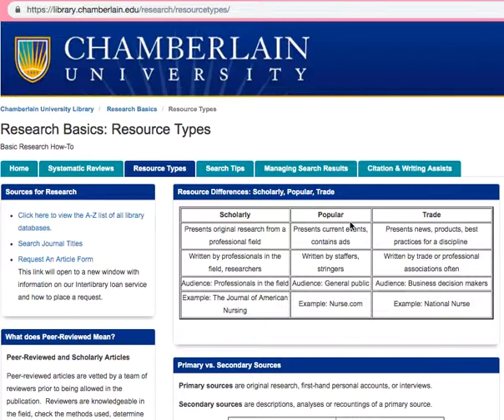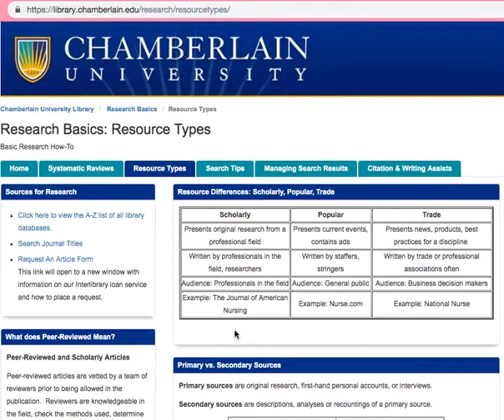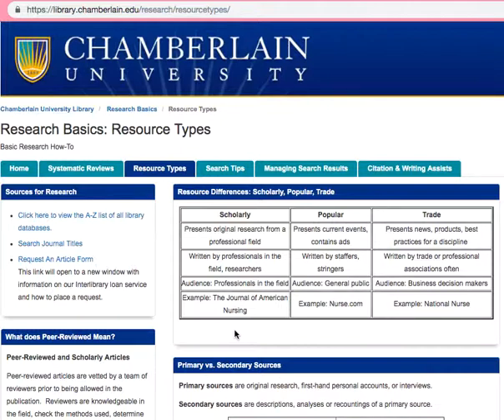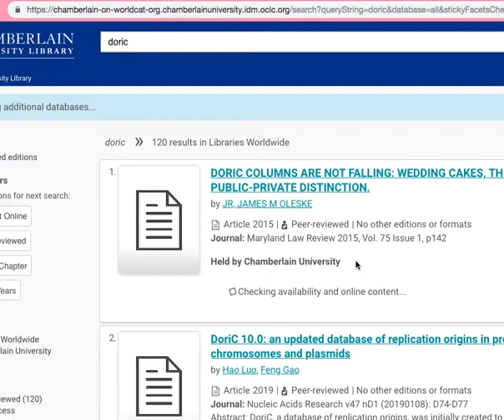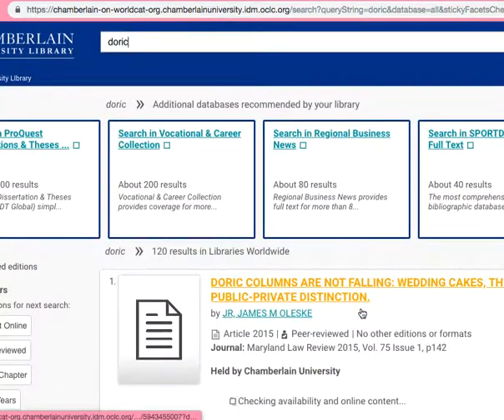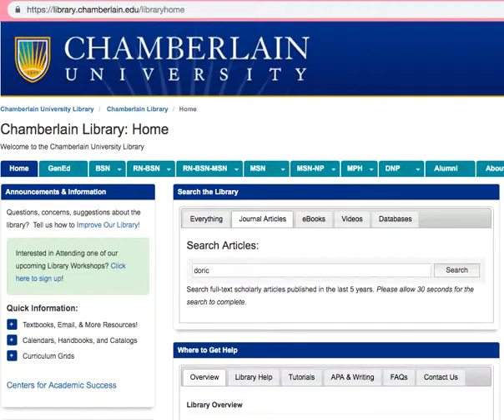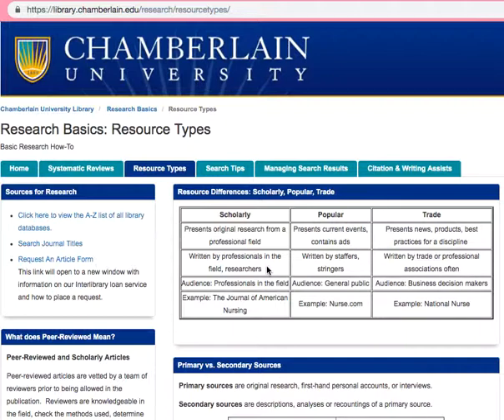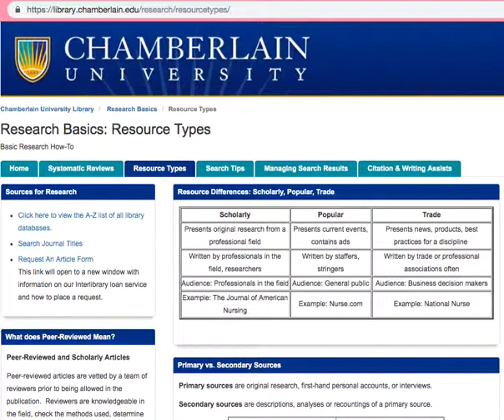Chamberlain University: "Scholarly" Sources?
This video explains the difference between "scholarly, popular. and trade" resources.

*HUMN303N